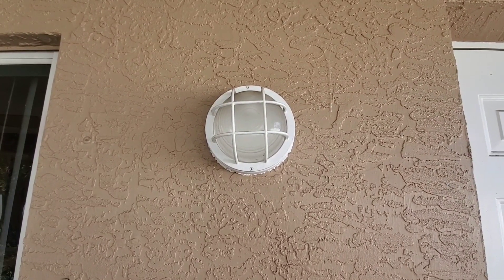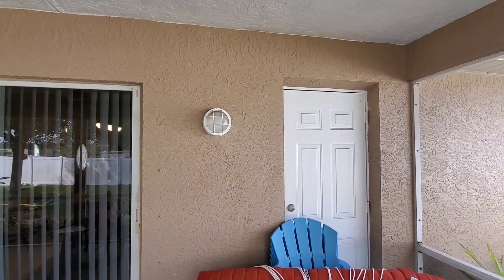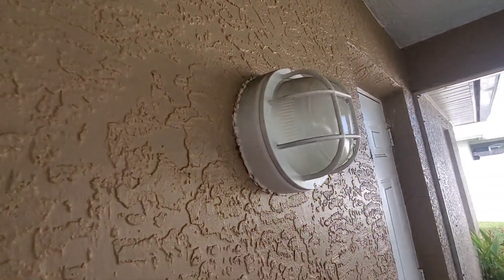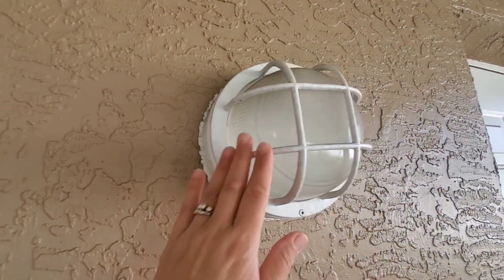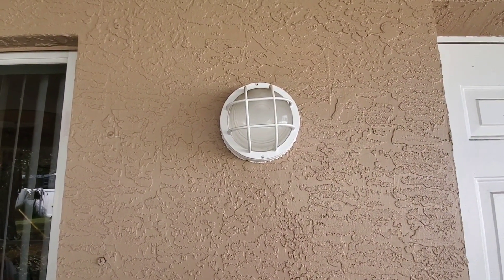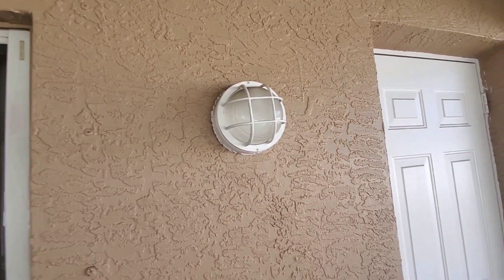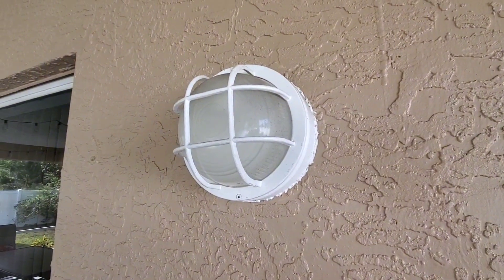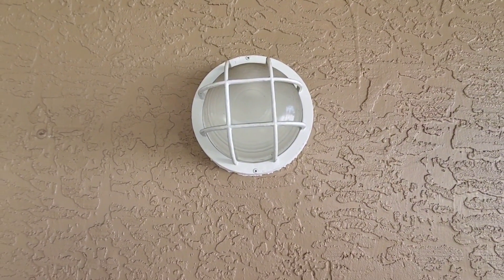Honest Review of Westinghouse Outdoor Wall Light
Today I'm doing a review of this Westinghouse outdoor wall light.